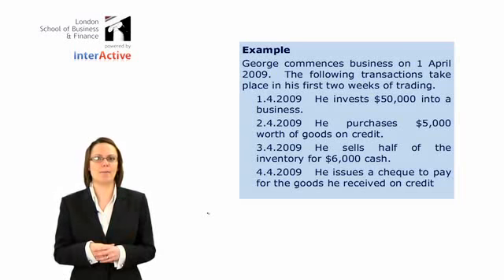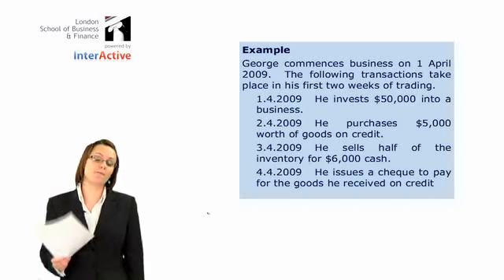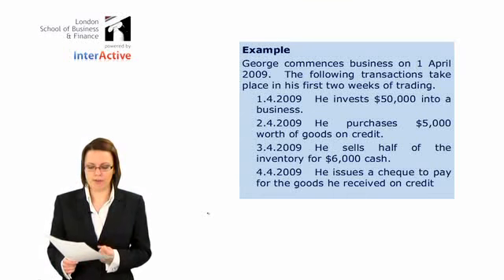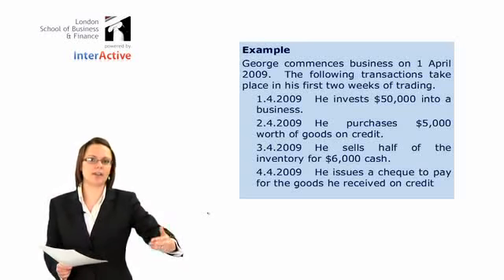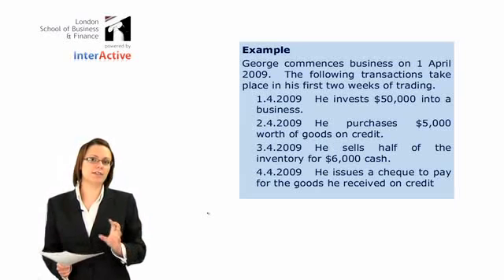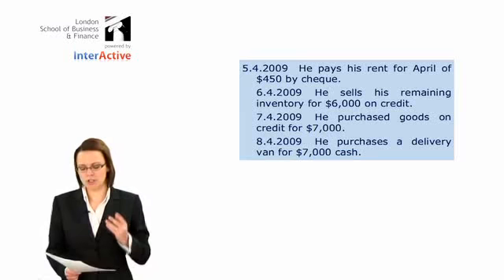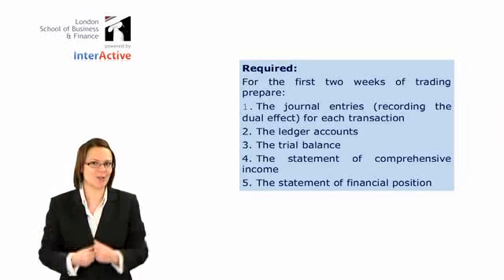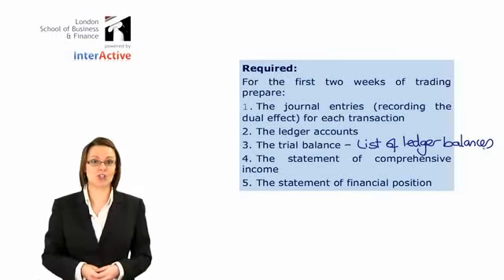2 2 Bookkeeping example part 1